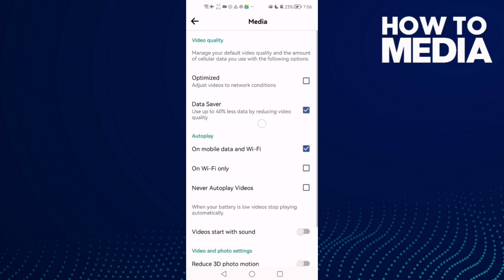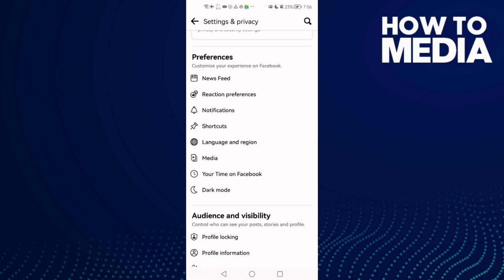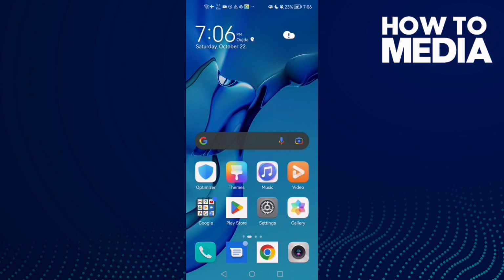How to Fix Facebook Photo Quality on Any Android Phone 2022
in this video we discuss :